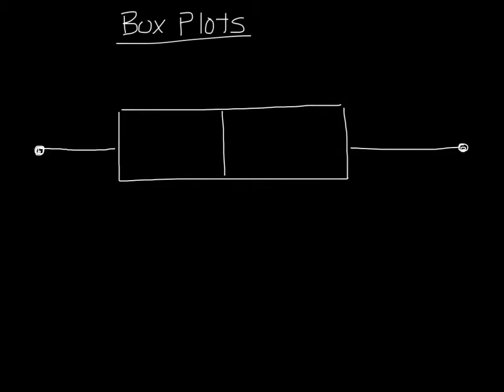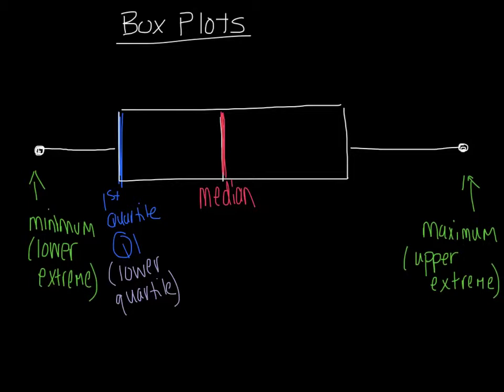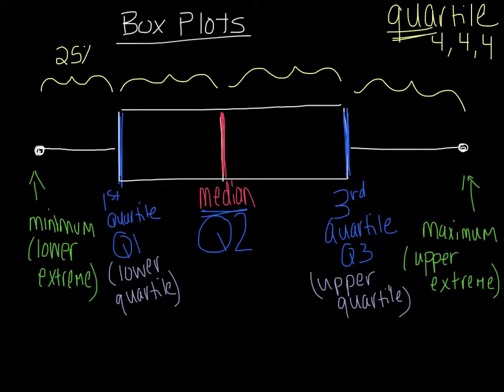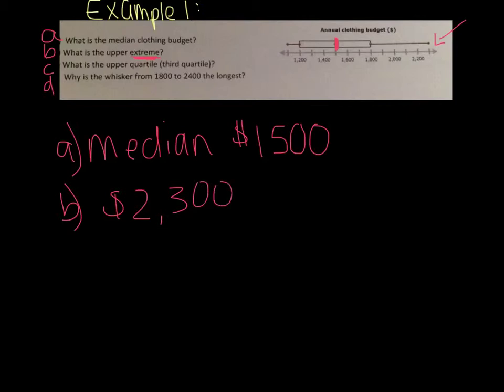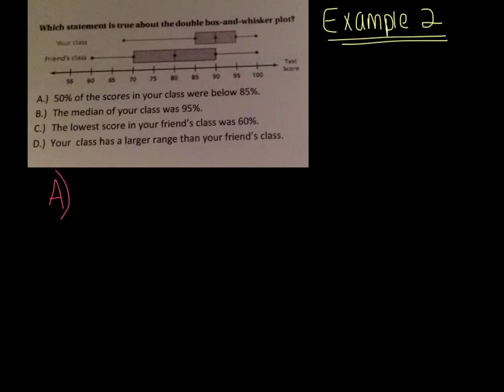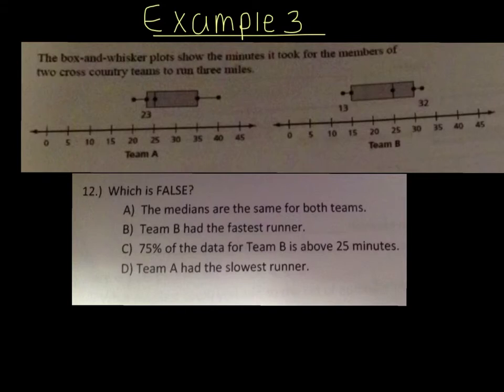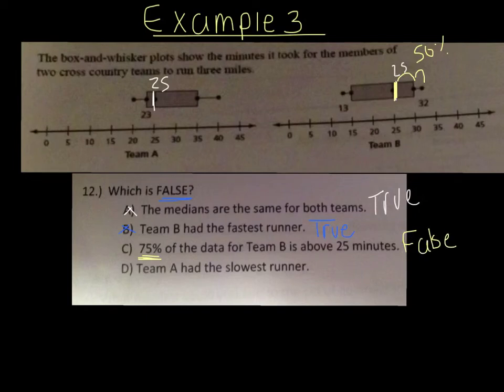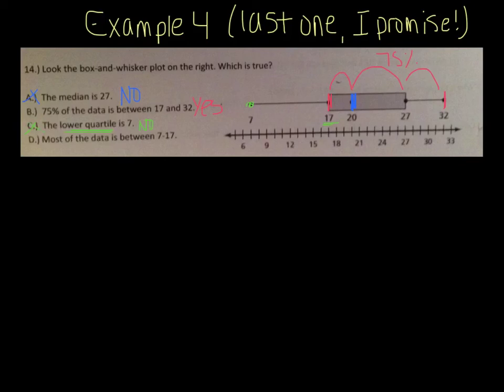Interpreting Box and a Whisker Plots